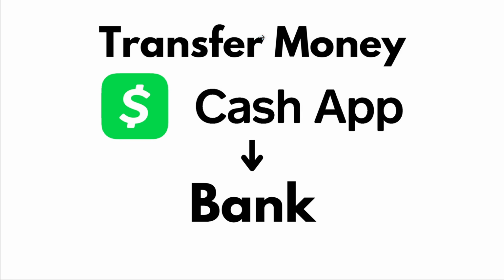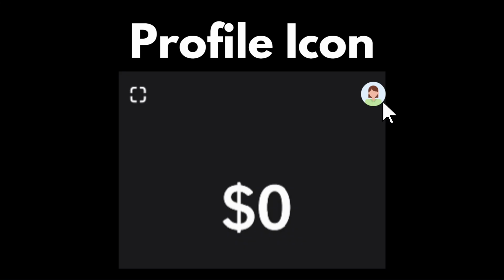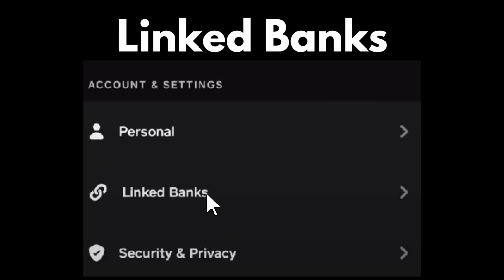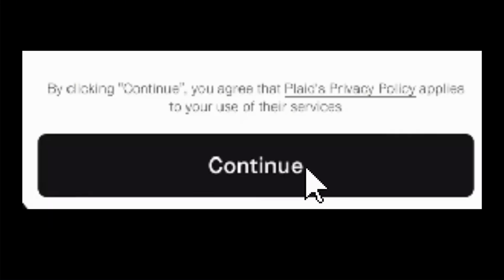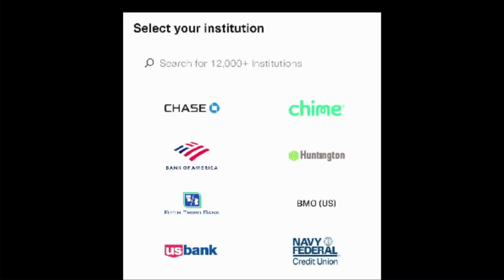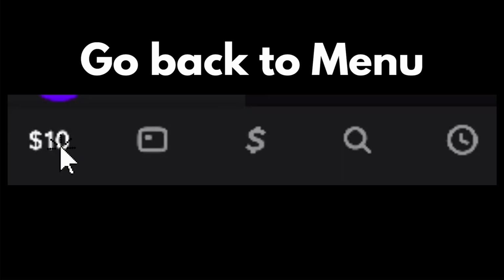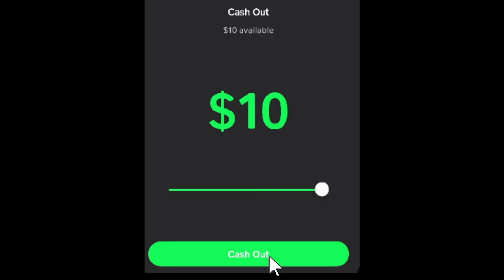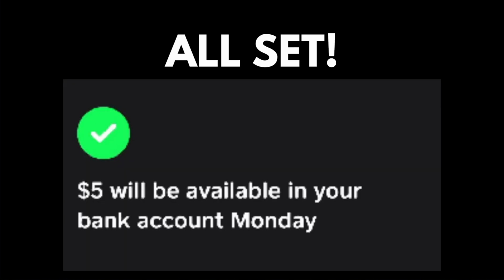How To Transfer Money From Cash App To Bank 2025 (Quick)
In this quick and easy 2025 guide, I’ll show you how to transfer money from Cash App to your bank account step-by-step. Whether you’re using iPhone or Android, this tutorial walks you through selecting your balance, linking your bank (if you haven’t already), and choosing between standard or instant deposit options. It’s perfect for beginners looking to cash out funds from Cash App fast and securely.